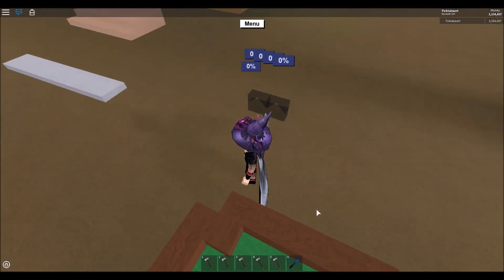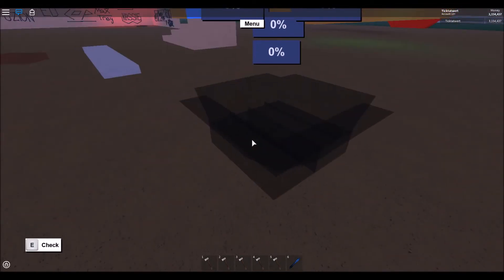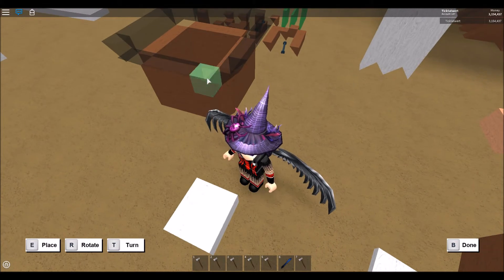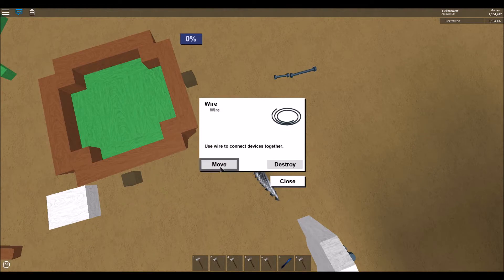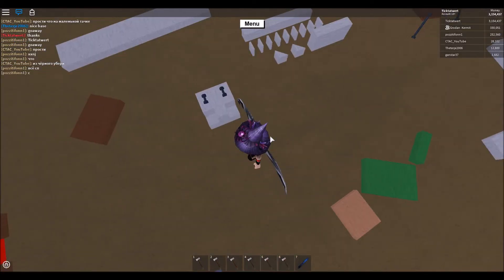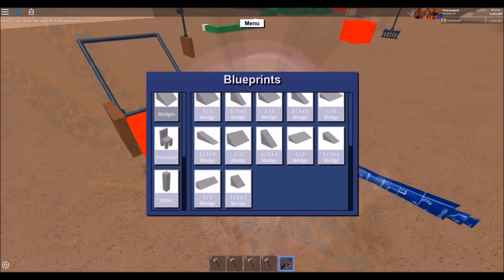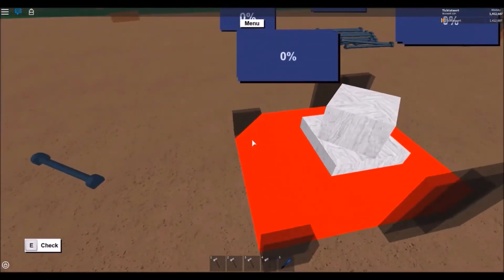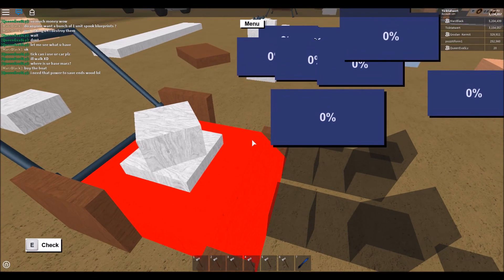Lumber tycoon 2 | How to Build Halloween Decorations Part 1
Today I show you how to build some Halloween decorations which are a skeleton, cauldron, ghost and and a lawn mower running over a man.